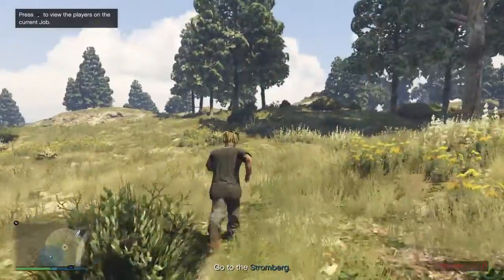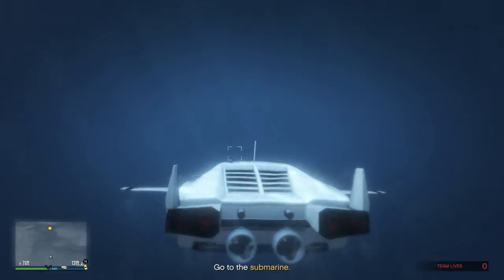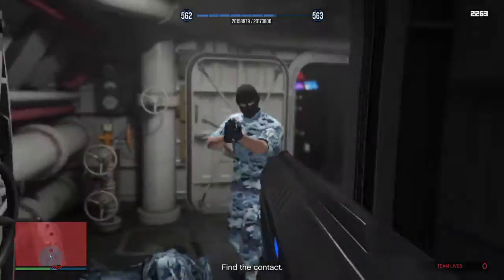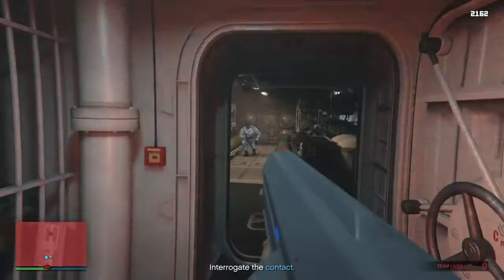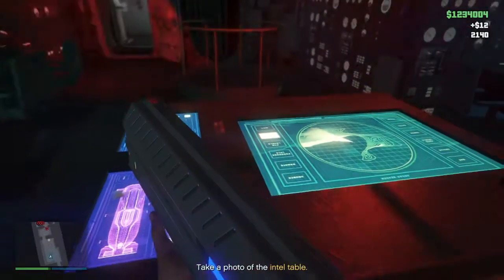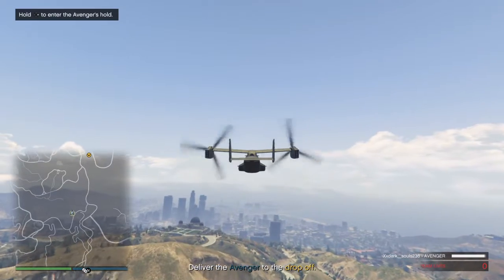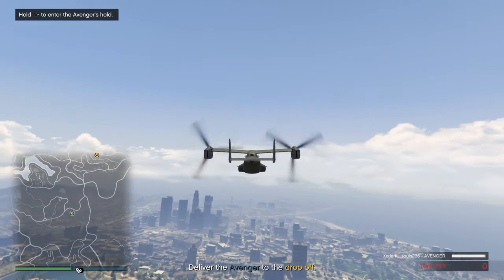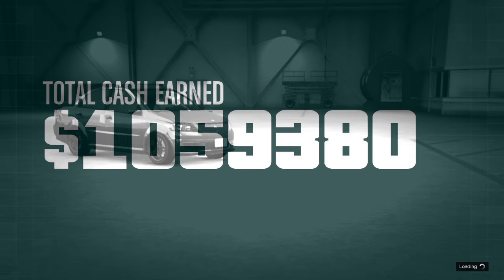How to glitch the Doomsday Heist act 2, GETTING a MILLION (Part 2) AKA Bogdan Heist-GTA5 ONLINE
I show step by step how to complete and glitch out the Bogdan heist with out any trouble and GET A MILLION DOLLARS!!! shout out to Xxdark_souls236 for the MILLION$$$